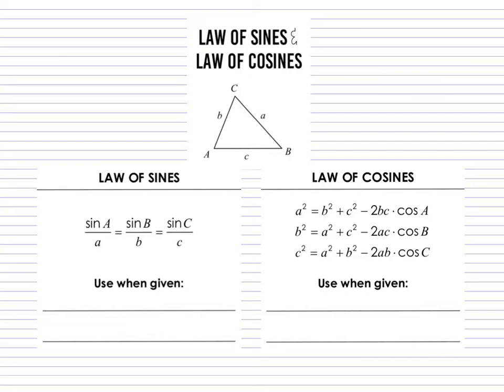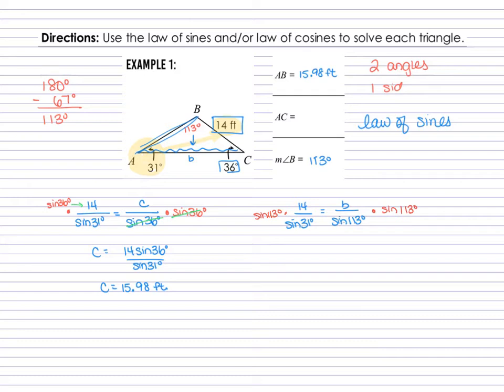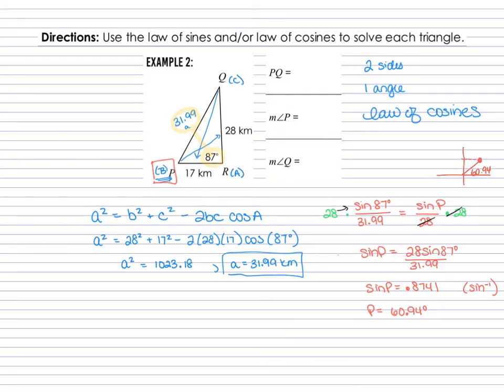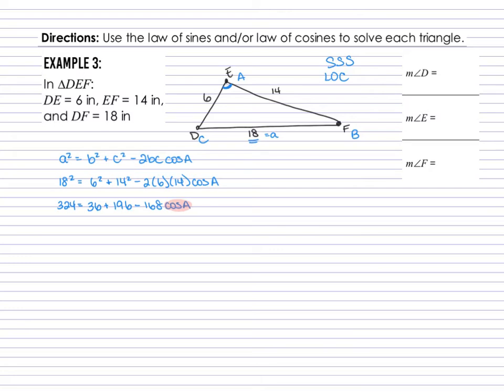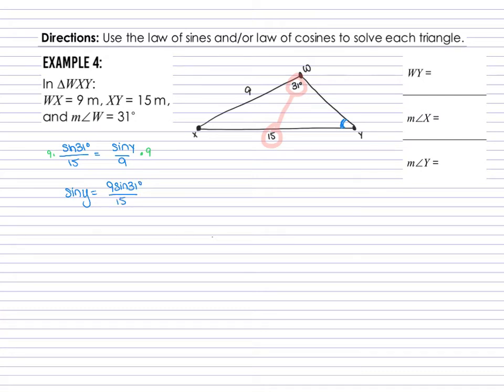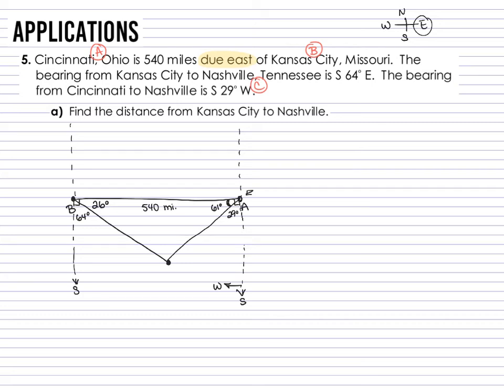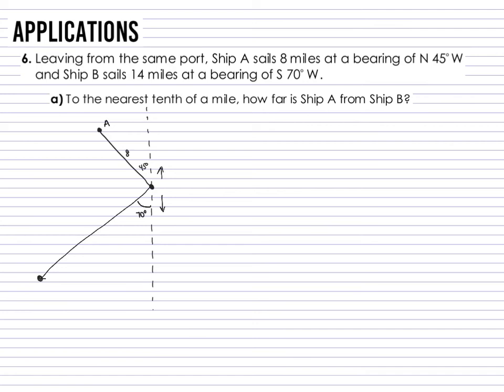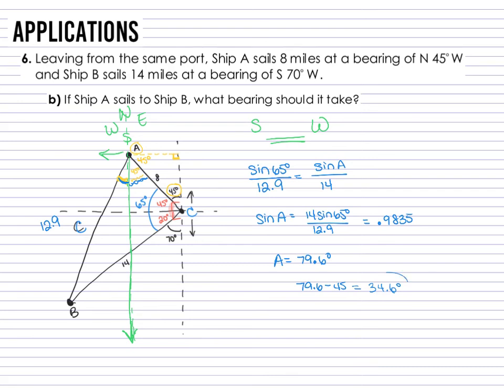PC - 4 3 3 Law of Sines and Cosines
Information and examples on when and how to use the Law of Sines and the Law of Cosines.